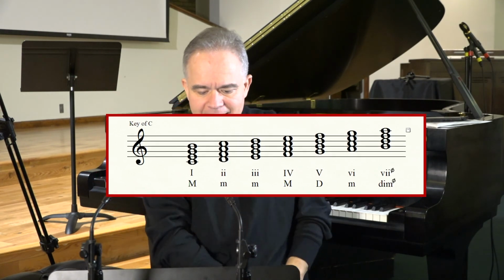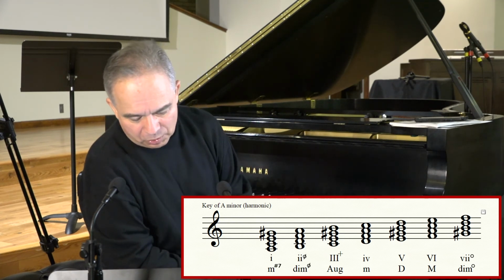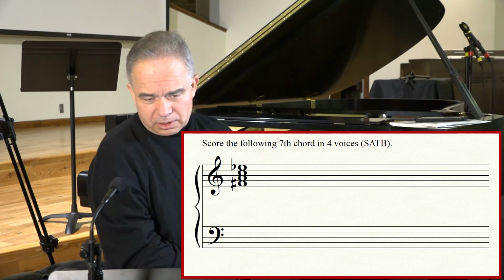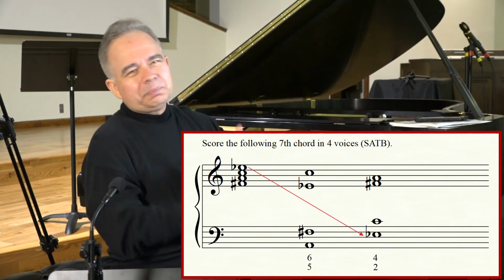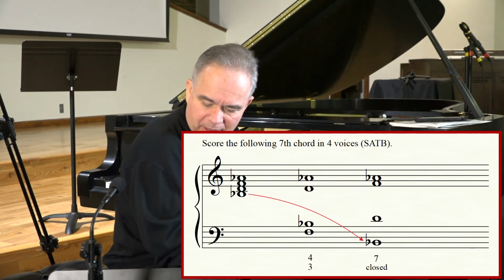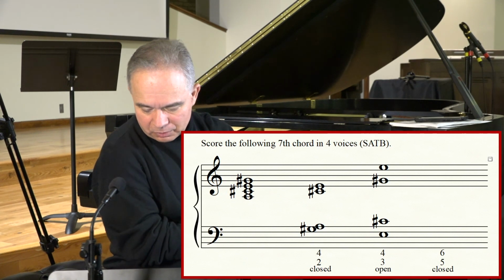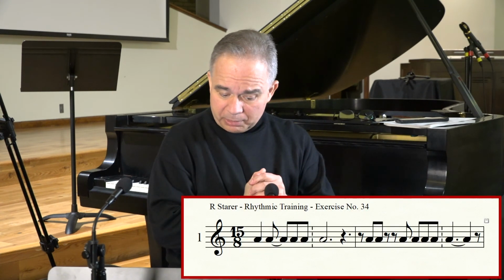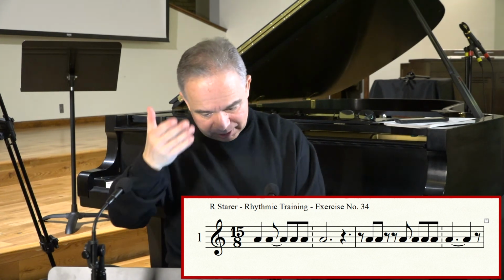22 7th Chords 102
Claudius Cazan

We build 7th chords on the major an minor key scale degrees, We perform a few exercises with scoring 7th chords in 4 parts. I perform Solfege no. 32 and Exercise no. 34 from R. Starer's Rhythmic Training book.